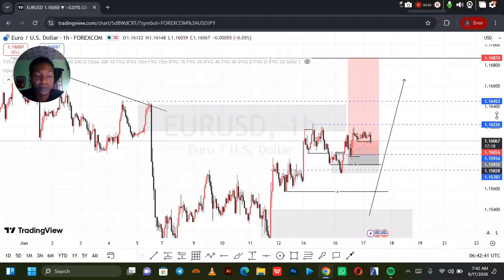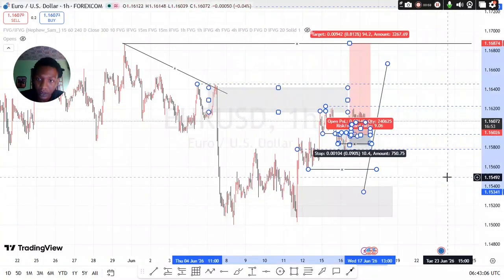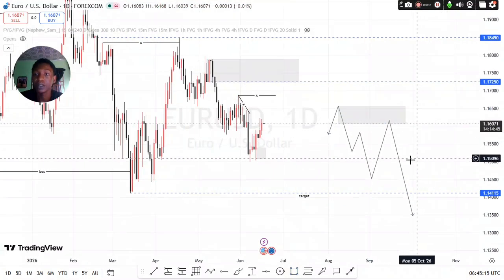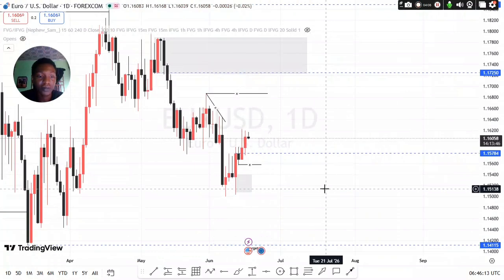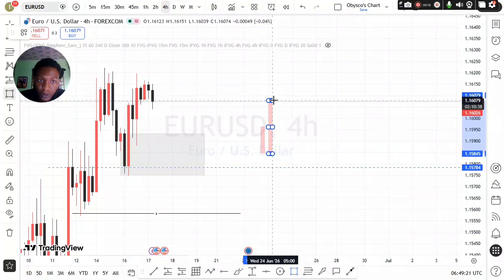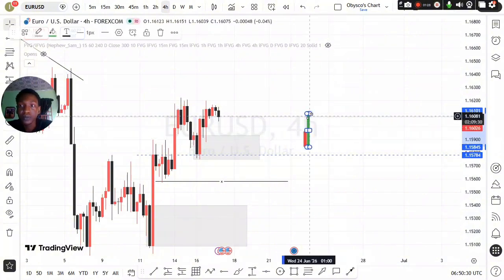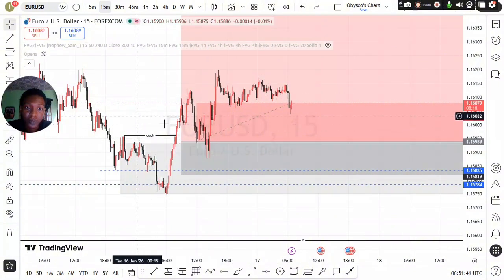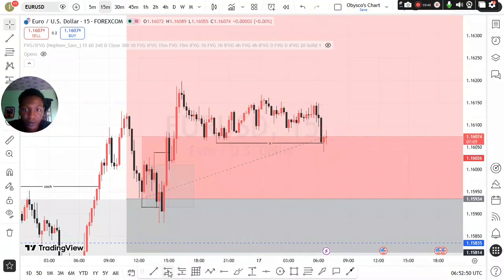HOW I WAS ABLE TO CATCH THIS BUY SETUP ON EURUSD